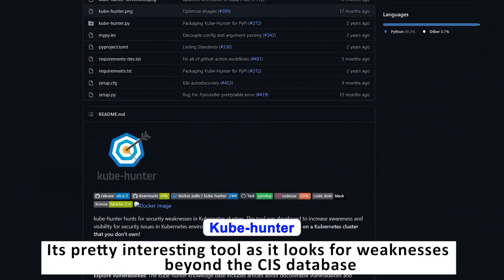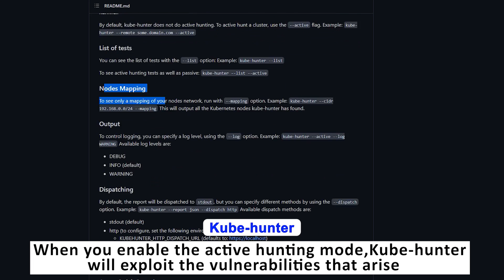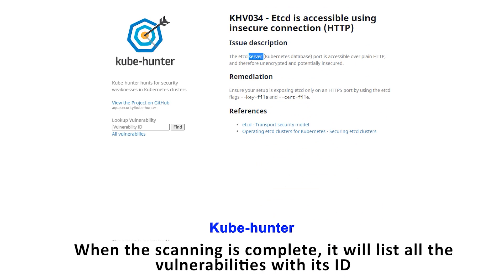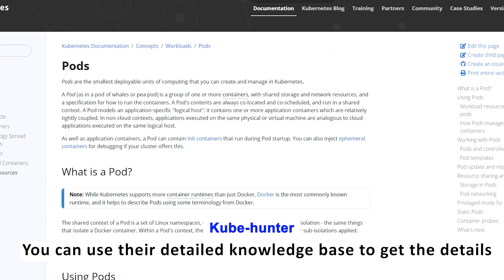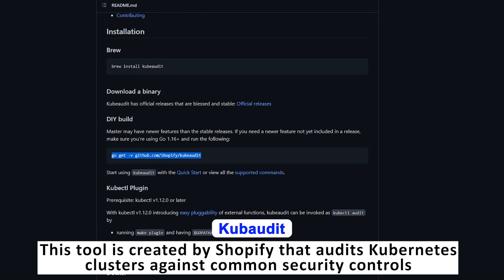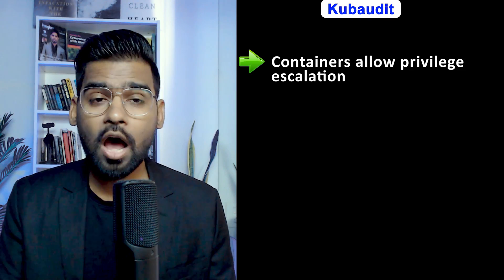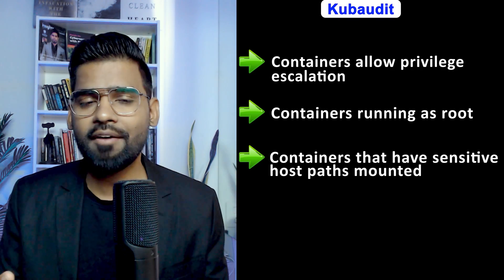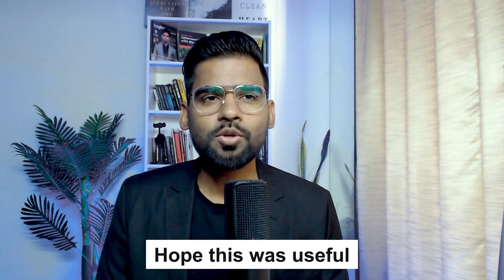Open Source Tools for Kubernetes Security Audits | Rajneesh Gupta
Every week 12000+ people get tips and advice to upgrade their cybersecurity skills to acquire their dream careers.

✔ Kubernetes Security with Sysdig Secure
✔ Starboard: The Kubernetes-Native Toolkit for Unifying Security
✔ kubequery Augments Container Runtime With Kubernetes Cluster Data
✔ Kubernetes Security: Common Issues and Best Practices
✔ Security audit reveals 34 vulnerabilities in Kubernetes code
✔ Kubernetes Audit Logging and Container Security
✔ Getting the Most out of Kubernetes Security Tools
✔ Runtime Security Tools for Containers, Cloud and Kubernetes
✔ Attacking & Auditing Docker Containers Using Open Source tools
✔ Automating CIS Kubernetes Benchmark Compliance with Starboard Operator
✔ open-source Kubernetes vulnerability scanners to consider
✔ Kubernetes and Container Security Tools You Must be Aware
✔ Top Kubernetes Security Tools
✔ The TopOpen Source Tools for Securing Your Kubernetes Cluster
✔ Open sourcing the Kubernetes security audit
✔ Top Kubernetes security tools to harden your container stack

Ques: what is Open Source Tools for Kubernetes Security Audits?

Ans. According to our recent survey of IT decision makers, the biggest area of ​​concern related to container adoption is security, with security issues leading to delays in application deployment among 54% of respondents.

Kubernetes is, first and foremost, a tool for development and DevOps teams to accelerate and scale up containerized application development, deployment, and management. Providers such as Red Hat, Amazon, Microsoft and Google have added security features to enhance the base capabilities in Kubernetes. At the same time, commercial security vendors have moved to offer enterprise-ready security solutions for more advanced use cases.

In parallel, the Kubernetes community has been very active in releasing open source security tools to fill the security gaps that exist in Kubernetes. Customers have a rich selection of open source security tools to choose from, and the results of our survey show that no single open source security tool dominates the Kubernetes security market.

☑ Liked?